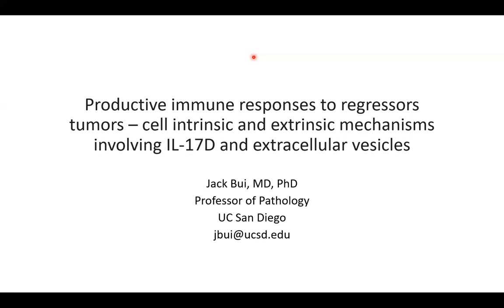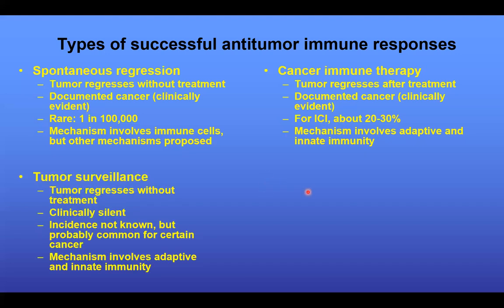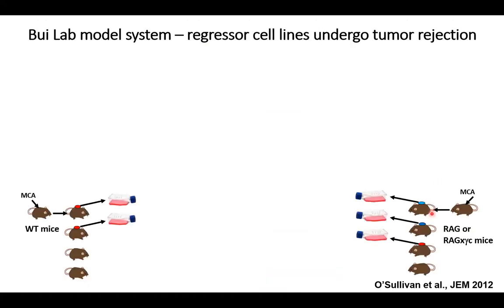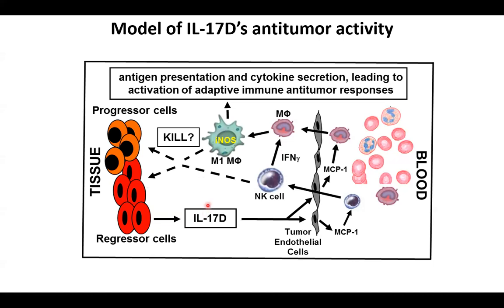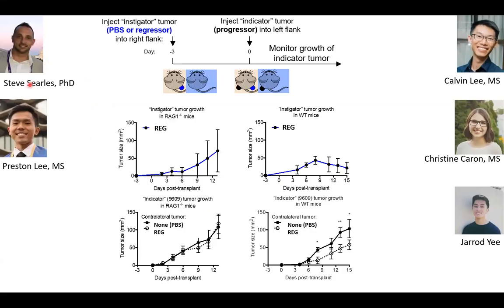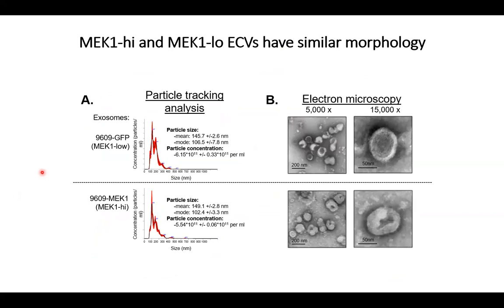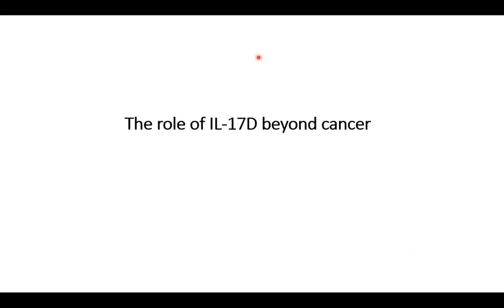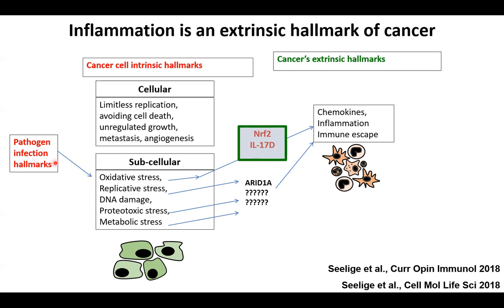Productive immune responses to regressors tumors – cell intrinsic and extrinsic mechanisms involving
Productive immune responses to regressors tumors – cell intrinsic and extrinsic mechanisms involving IL-17D and extracellular vesicles by Dr. Jack Bui, UCSD, 08/12/2023